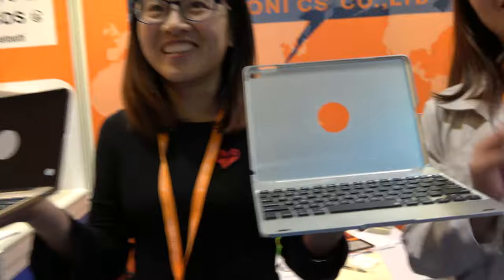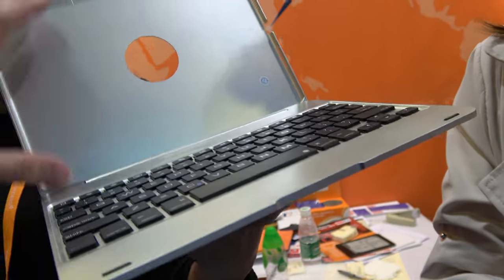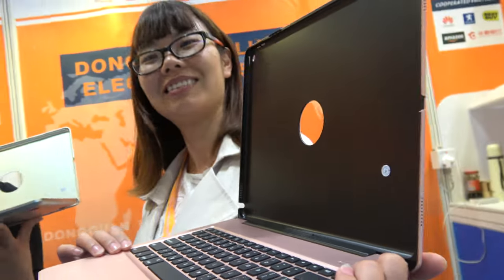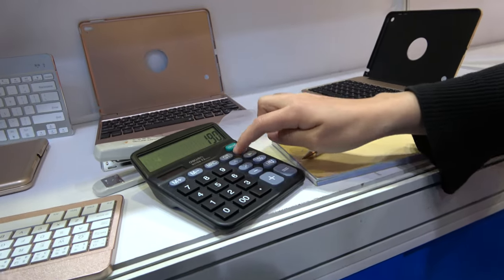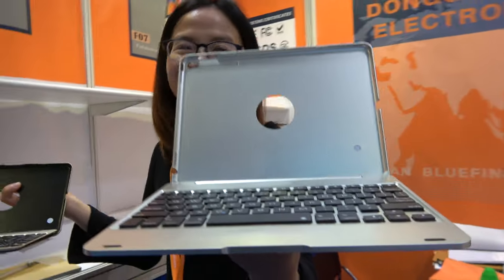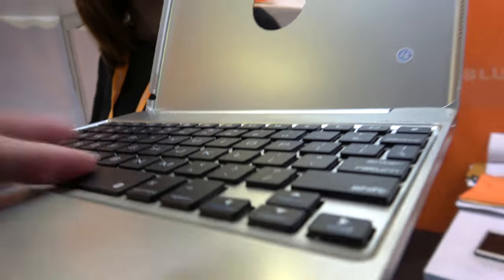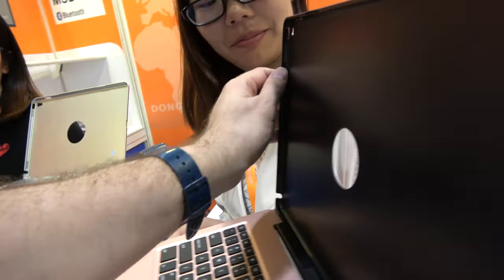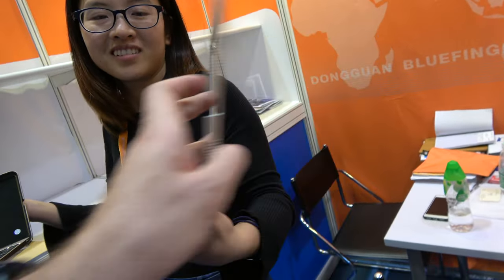$12 iPad Bluetooth Keyboard Case by BlueFinger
BlueFinger Aluminum Bluetooth Keyboard Case with Integrated iOS Command Keys for iPad

Unprecedented Slimness, the keyboard is only 6mm thin. (or 14mm combined with iPad Air).

Full traditional functional keyboard, easy connection with iPad Air's bluetooth.

Auto Sleep and awake function. Stand with multiple viewing angles (landscape and portrait view).

Chocolate type of keyboard keys is a raiser keyboard feature for ultra-smooth comfortable type keys.

Built-in rechargeable lithium battery. Charges via mini USB cable(included). Built-in bluetooth keyboard makes it easy to type with precision and shortcut keys provide quick access to special functions.

BlueFinger Electronics are a China Shenzhen & Dongguan based keyboard & bluetooth device manufacturer and pride ourselves on offering high quality, user friendly products for worldwide customers.